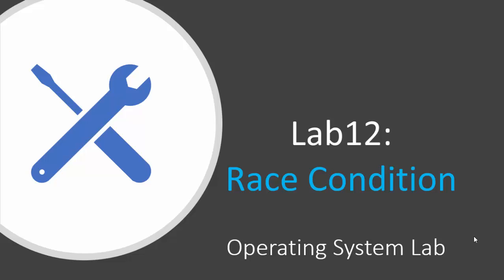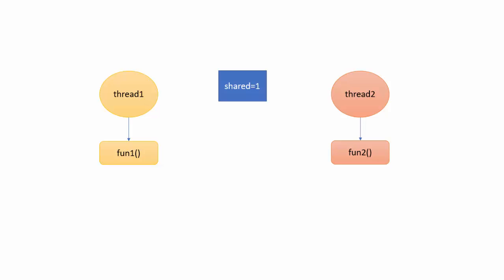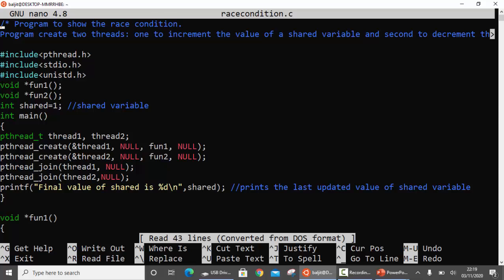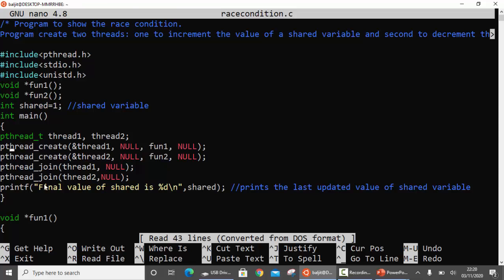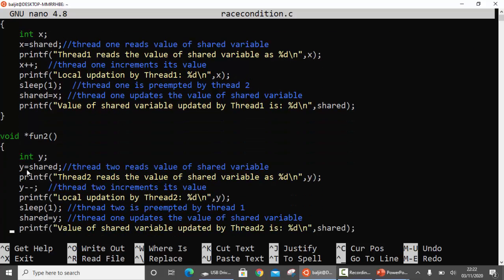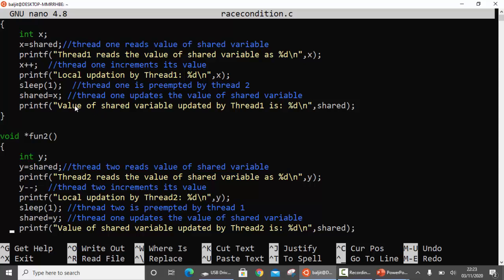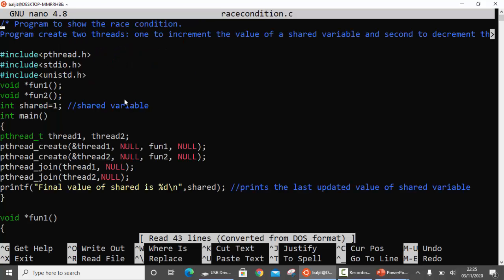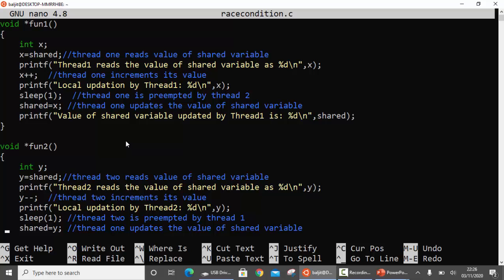Cracking the Race Condition Program with C | Uncover the Threads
In this lecture on Race condition program in C, you will learn how to write a program to simulate race conditions in OS between multiple threads in Linux environment. Race condition is a phenomenon in which the value of the shared resource depends upon the order of execution of processes or threads. To simulate race condition you must understand two things:

Tools Required:
1. Linux environment
2. Basic knowledge of C Language
3. gcc compiler installed

Was this tutorial about Race condition Program in Linux helpful? If so, please share.